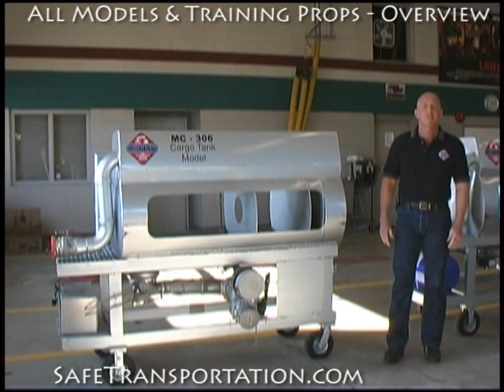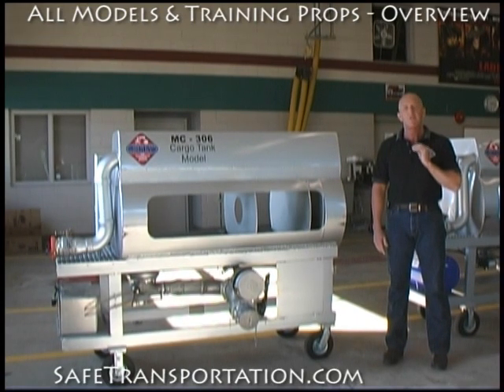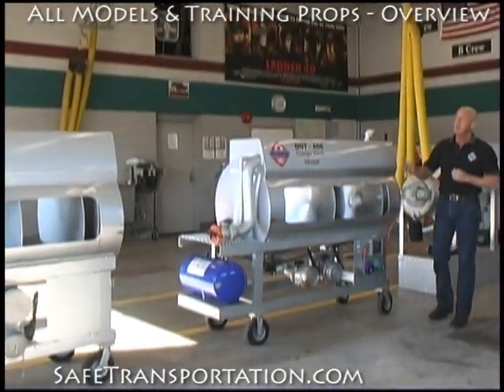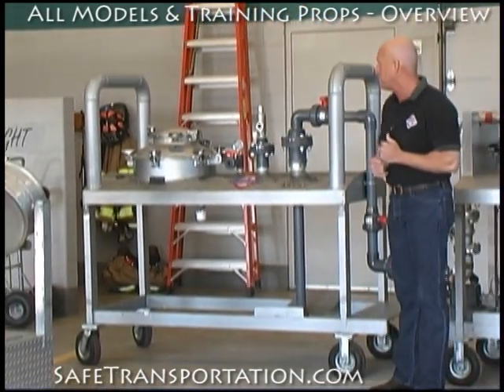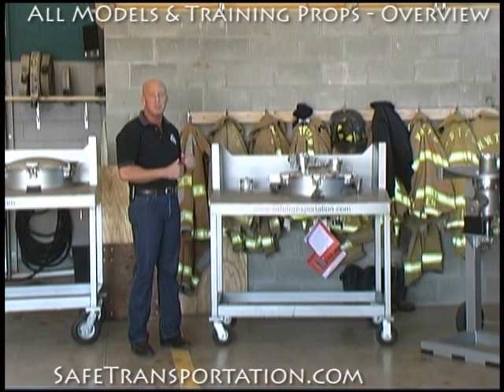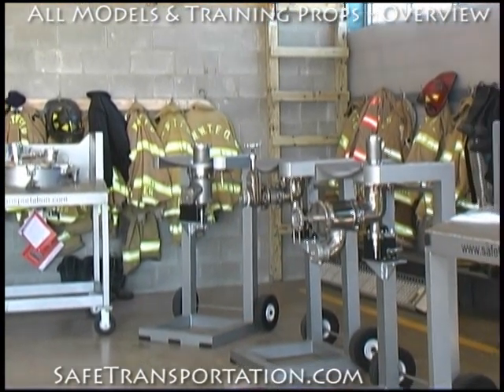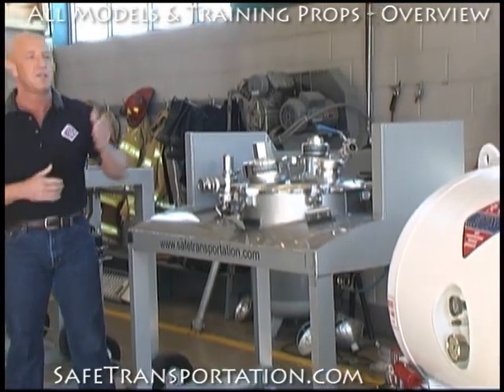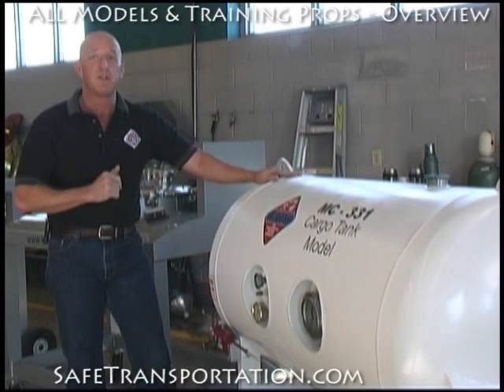STTS Models & Training Props - All Models & Props Overview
Featuring a brief overview of all the STTS Models & Training Props.  STTS partner Dave Wolfe shows the cargo tank models and training props used for training fire service and emergency responders (in the event of a gasoline tank truck rollover, chemical cargo tank rollover, and pressurized gas cargo tank rollover).